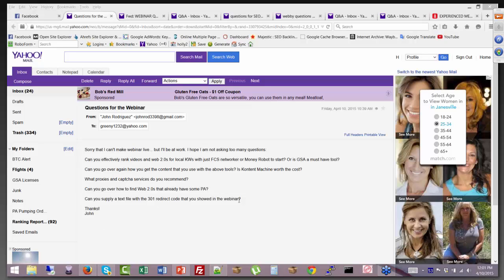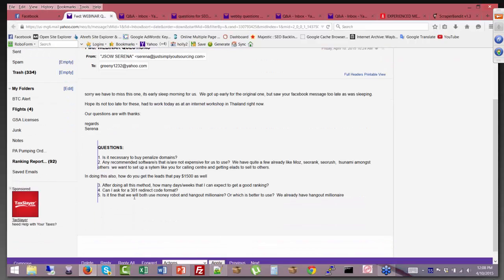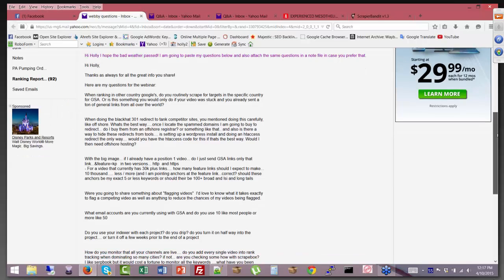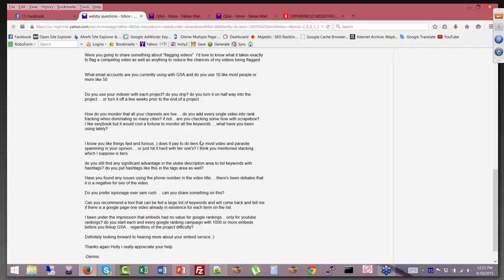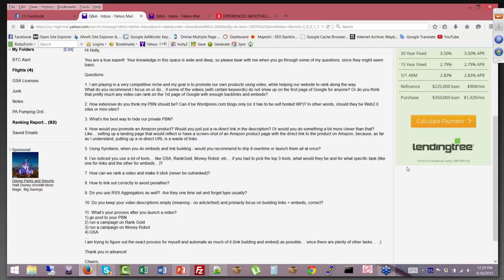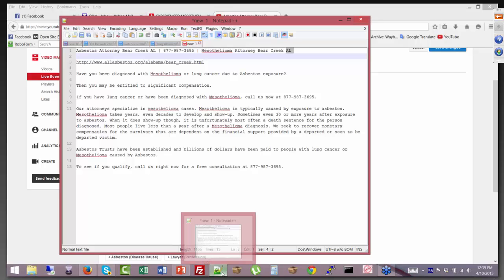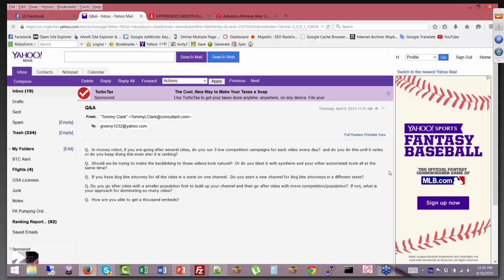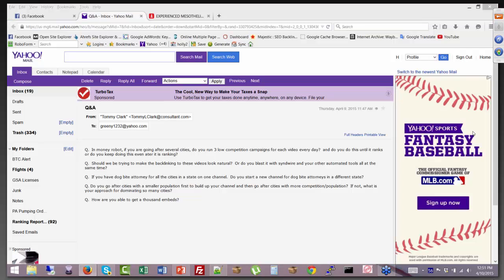QZX900 H0LLY QadA